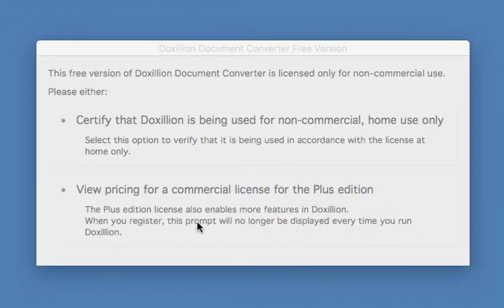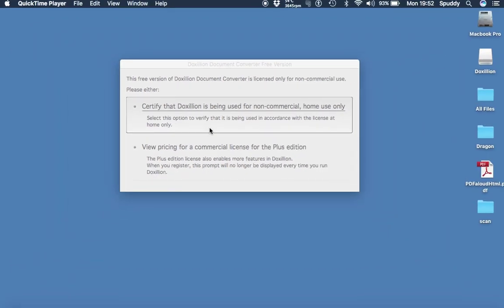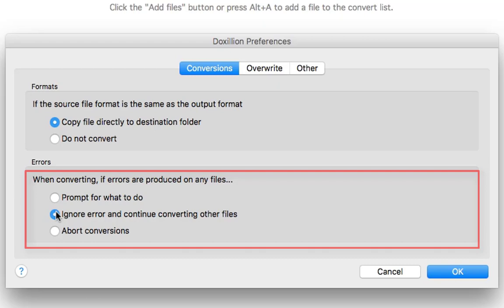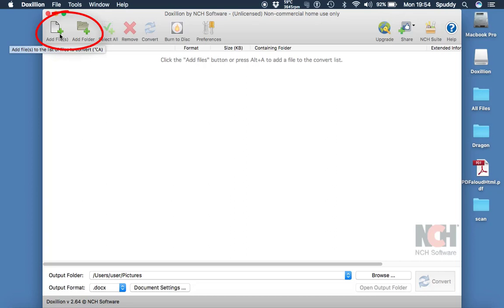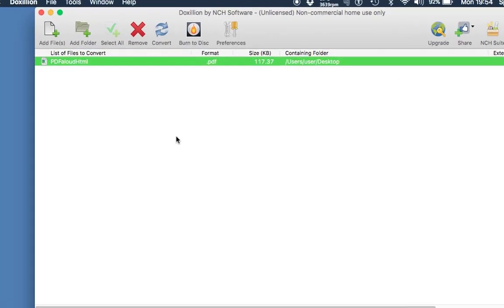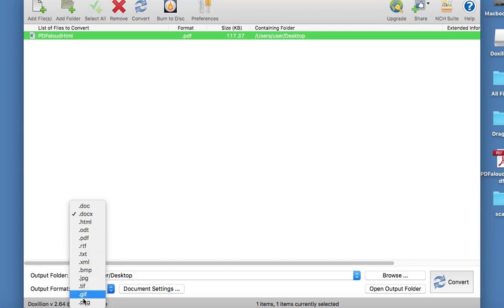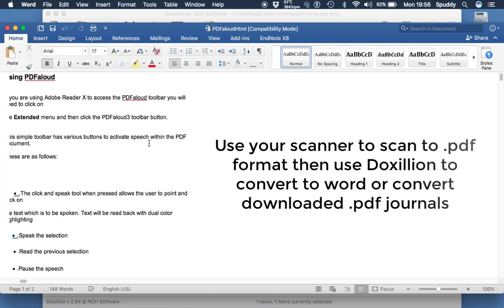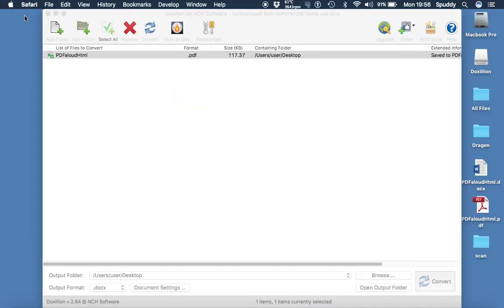Doxillion Free OCR Scanning for Pc or Mac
Simple Document Converting Software
Doxillion is a Free Mac document converter to convert pdf, docx, doc, rtf, html, xml, odt, wpd and txt document file formats. Convert documents one at a time or batch convert many files at once. Even integrate Doxillion conversion option to your right click menu to quickly convert documents to many frequently used formats.

Convert between many different text document formats Supports Word converting doc and docx Convert source code to html Batch convert thousands of files at once Use your right click menu to convert documents from outside the program

Drag and drop documents to be converted into Doxillion Integrate with Express Burn Disc Burning Software to backup documents